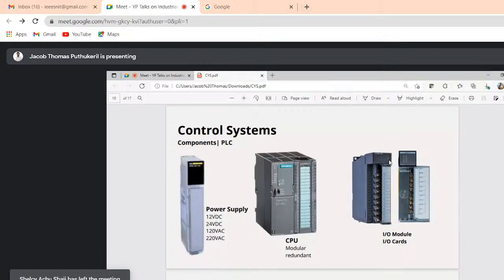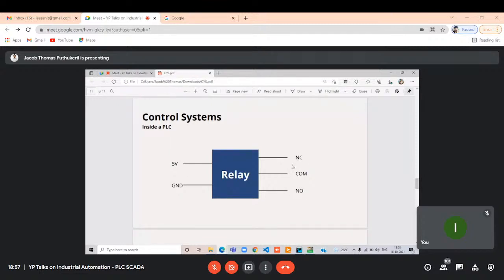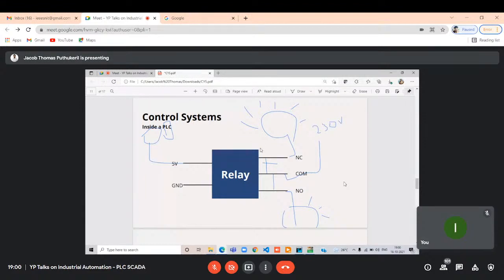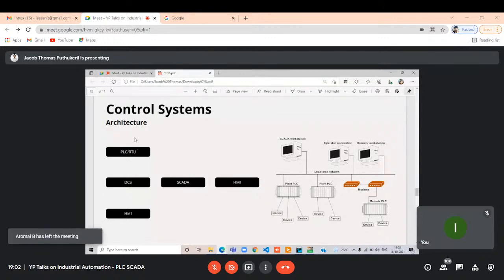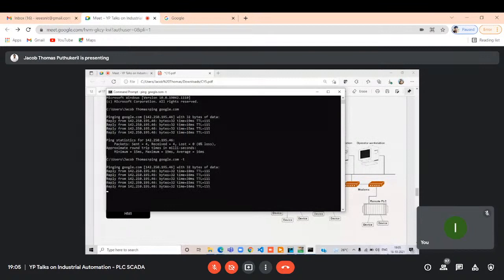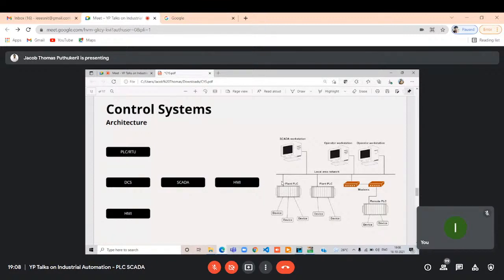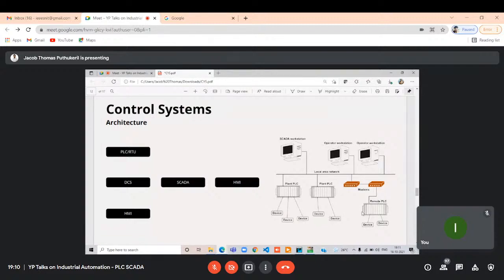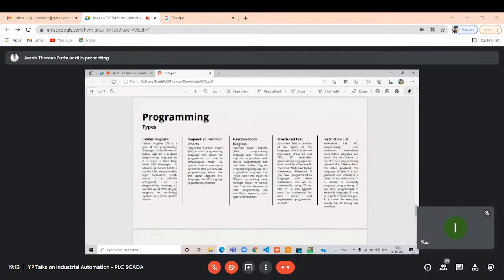Industrial Automation -PLC SCADA